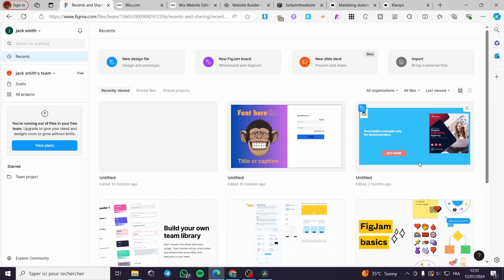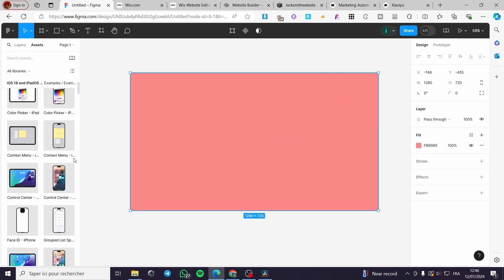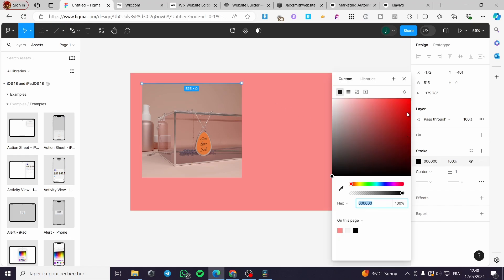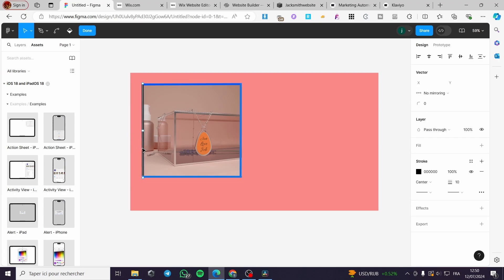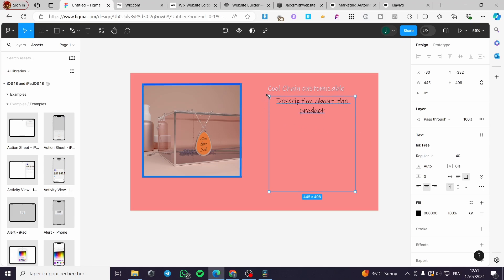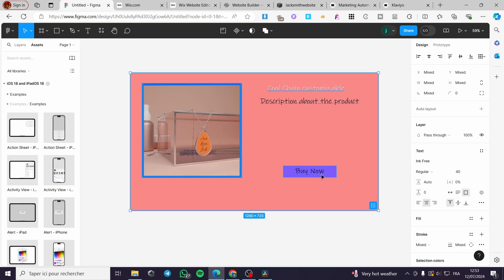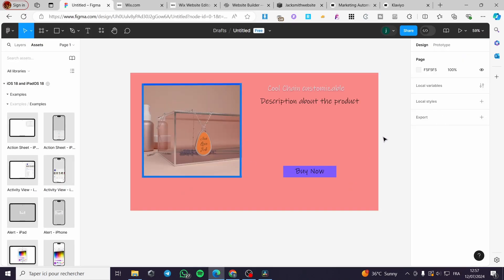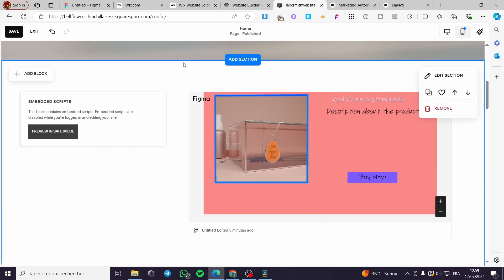How to Publish Figma Design to Website | Full Tutorial 2025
If you are looking for a video about How to Publish Figma Design to Website, here it is!